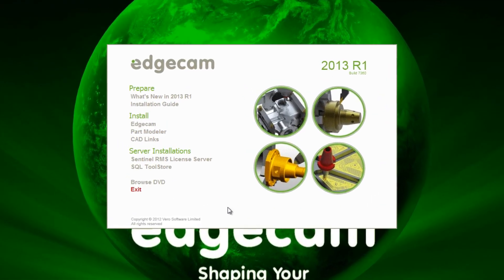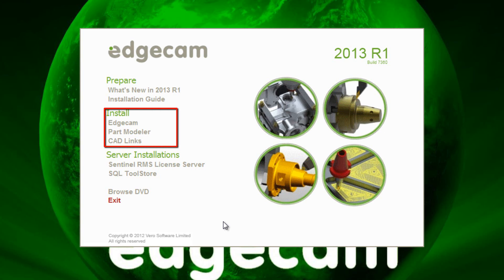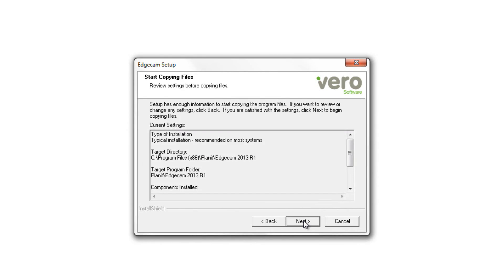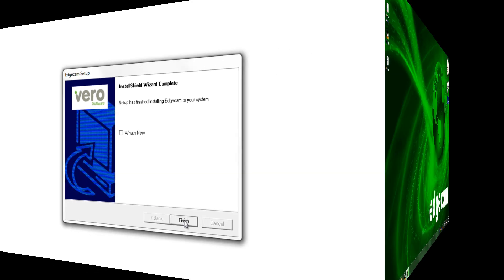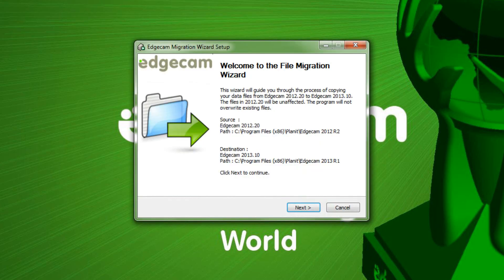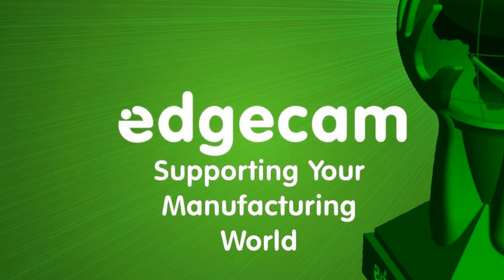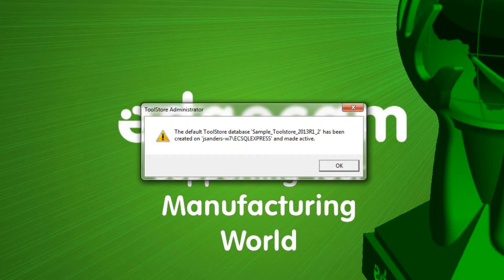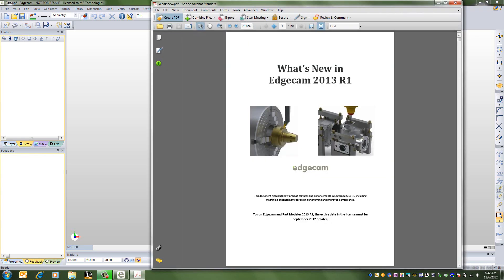Edgecam 2013 R1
Installing Edgecam 2013 R1